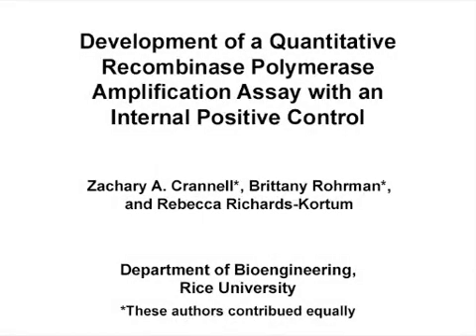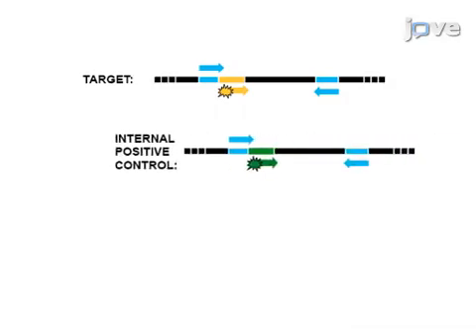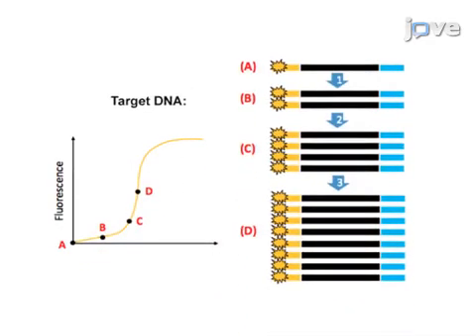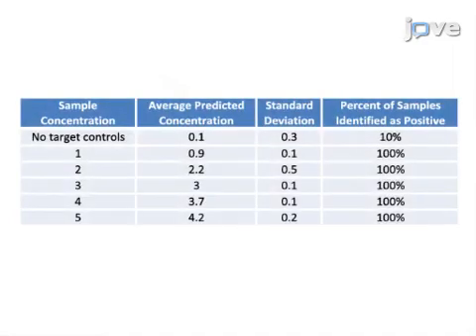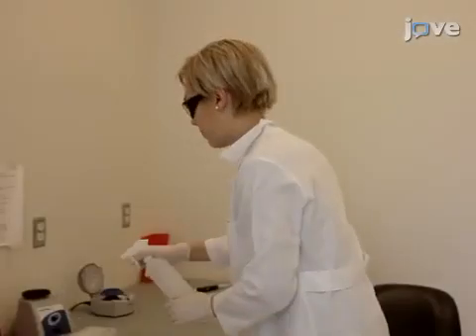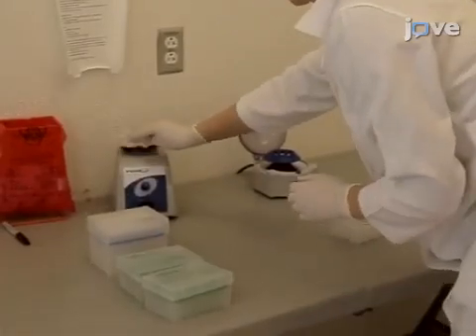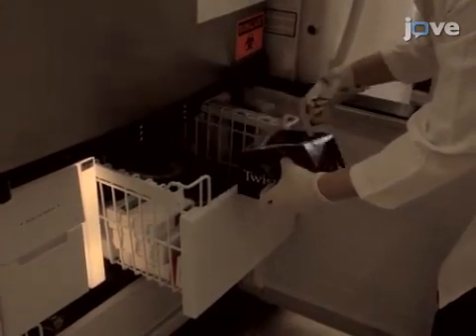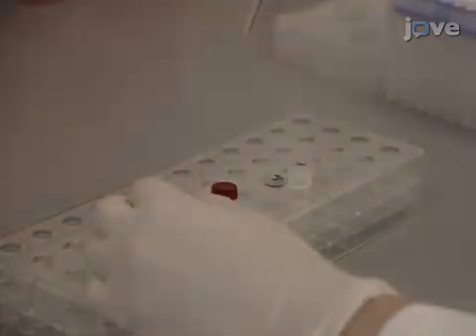Development: Quantitative Recombinase Polymerase Amplification Assay l Protocol Preview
Development of a Quantitative Recombinase Polymerase Amplification Assay with an Internal Positive Control -  a 2 minute Preview of the Experimental Protocol

Zachary A. Crannell, Brittany Rohrman, Rebecca Richards-Kortum
Rice University, Department of Bioengineering;

Provided is a protocol for developing a real-time recombinase polymerase amplification assay to quantify initial concentration of DNA samples using either a thermal cycler or a microscope and stage heater. Also described is the development of an internal positive control. Scripts are provided for processing raw real-time fluorescence data.